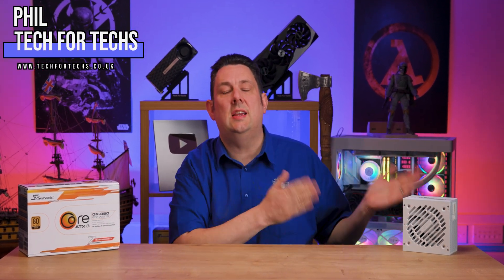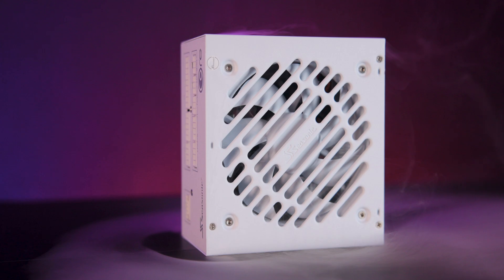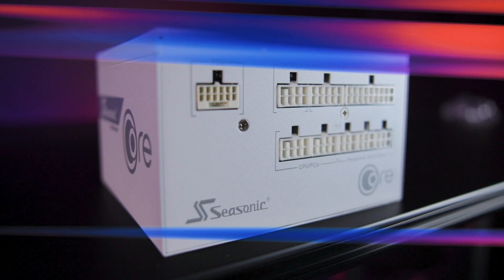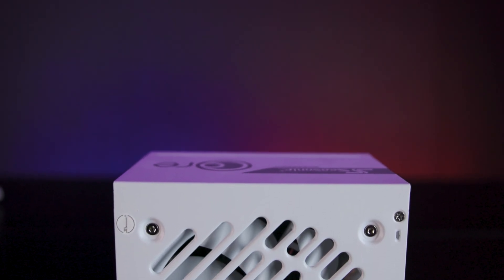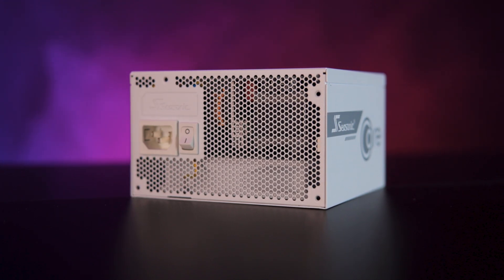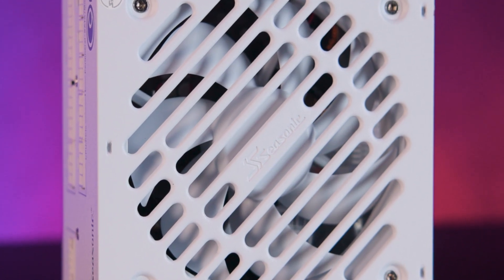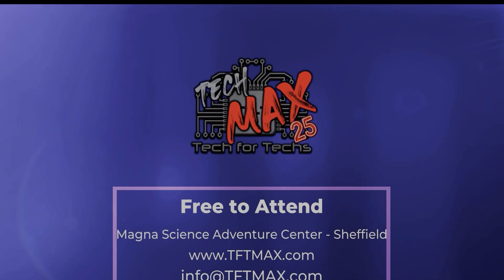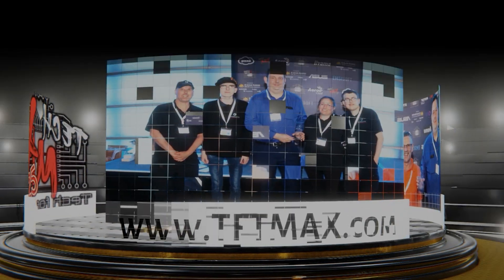Seasonic White Core ATX3 GX 850 – The Perfect Balance for Your PC Build?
Discover the new Seasonic Core ATX3 GX 850 power supply, designed for both enthusiasts and everyday users seeking reliability, efficiency, and compatibility. Featuring an 80 Plus Gold certification, fully modular cable management, and quiet operation, this power supply is a perfect match for gaming PCs, home offices, and general-purpose systems.

⏱️ Video Chapters:
00:00 - Introduction & Overview
00:51 - Features & Efficiency (80 Plus Gold)
01:37 - Unboxing & Accessories
02:16 - Design & Build Quality
02:58 - Modular Cabling & Airflow
03:44 - Performance & Testing Results
04:28 - TechMax Expo 25 Announcement
05:10 - Final Thoughts & Wrap-Up

Category
Science & Technology